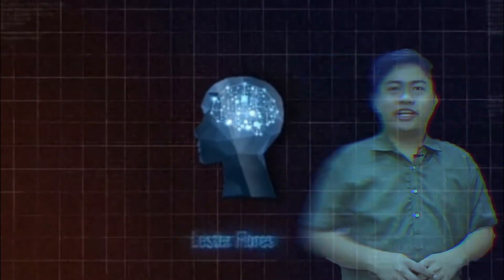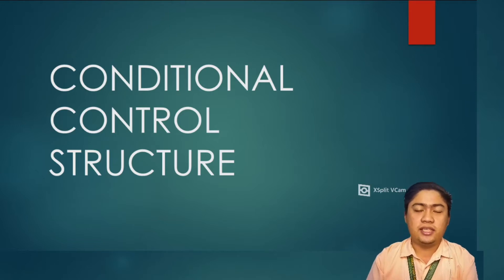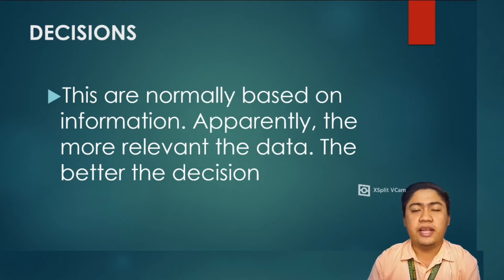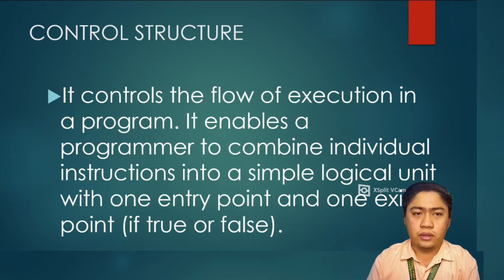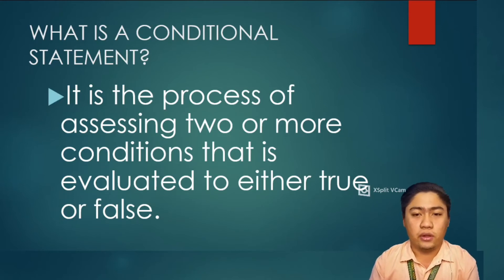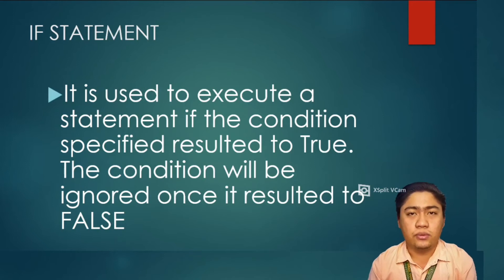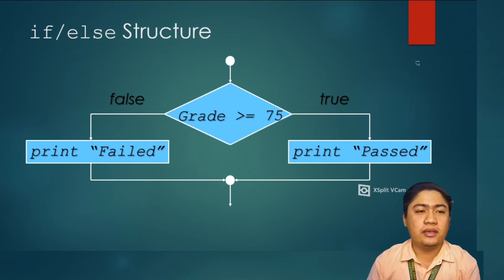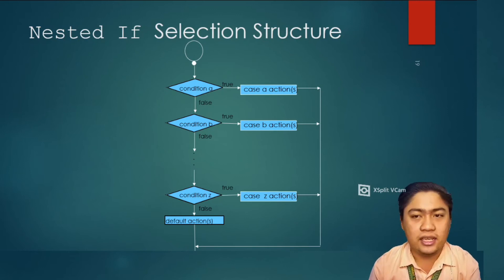CONDITIONAL CONTROL STRUCTURE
This topic is all about the if , if...else and nested if...else statement.

God bless! :D

Lyka app - @lesterflores